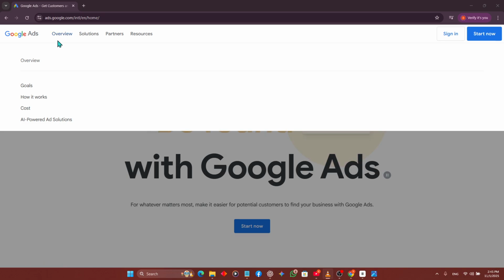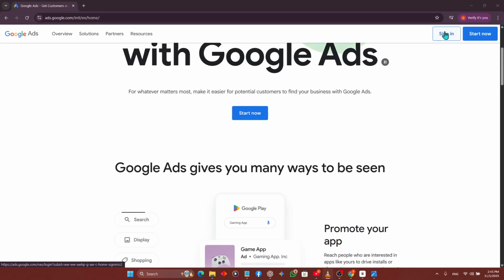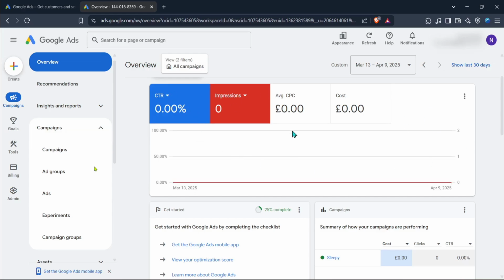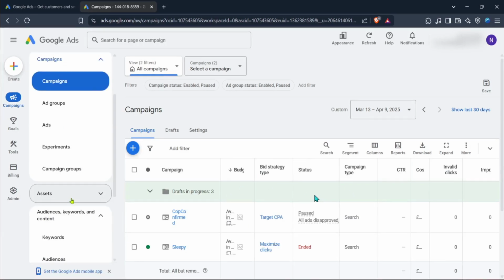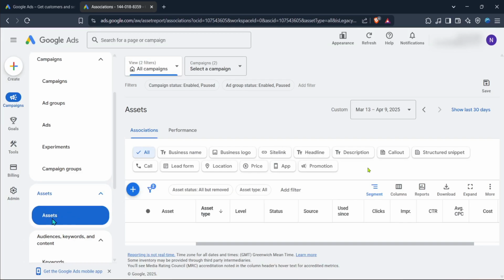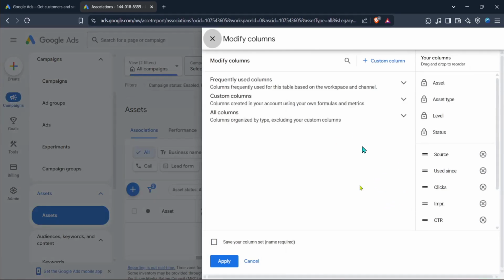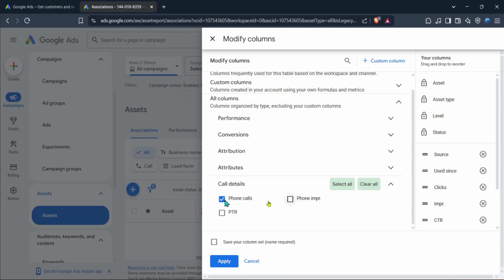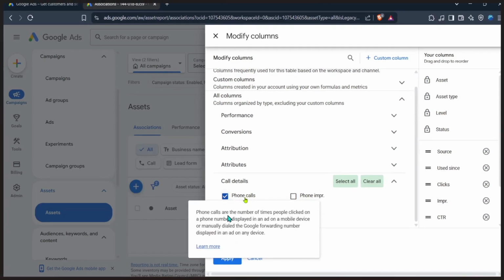How To Fix Google Ads Call Extension Not Showing Here’s Why – 5 Minutes - 2025 (fast & Easy)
How to Fix Google Ads Call Extension Not Showing Here’s Why – 5 Minutes
In this video, How to Fix Google Ads Call Extension Not Showing Here’s Why – 5 Minutes, you will learn the key reasons why your Google Ads call extensions might not appear and how to fix them quickly. This tutorial covers Google Ads call extension setup, troubleshooting call extensions, checking account settings, and ensuring your ads display correctly on search results. Follow this guide to optimize your Google Ads campaigns, improve call tracking, and boost your ad performance in just a few minutes.